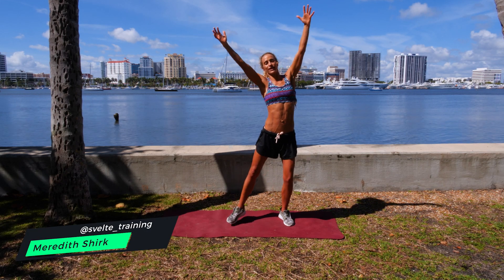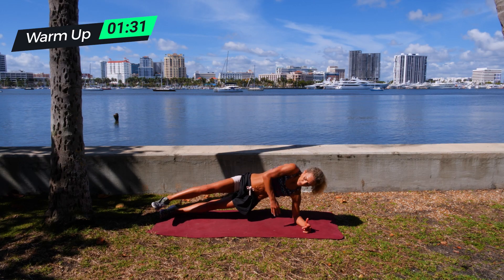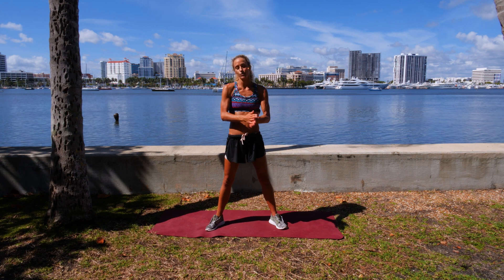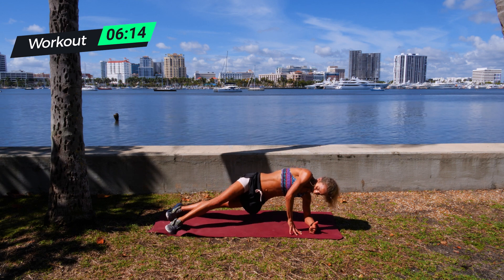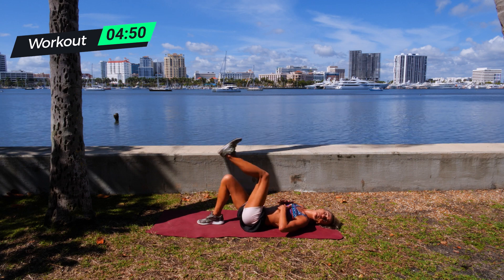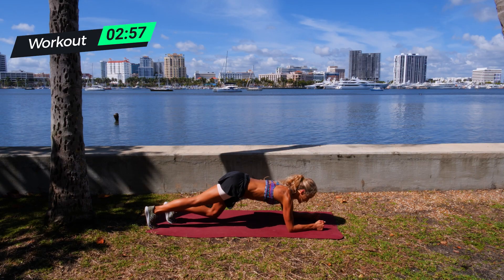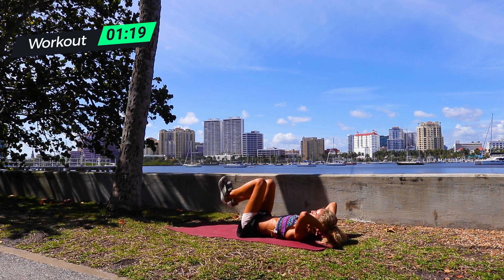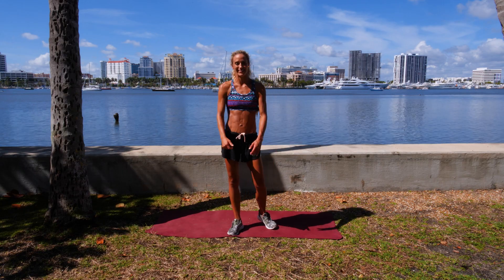Hour Glass Figure Workout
👉 Coach Mere checking in with another brand new workout for you.

We’re starting this week off with a tough and toning Hour-Glass Figure Workout. 💪💪💪⠀

➡️ This workout is all about shaping and tightening your core. Each move is designed to fire up your obliques and strengthen your midsection.

🥰 This workout targets areas we often ignore in exercise, but notice at other times. Like the dreaded “love-handles!” These moves focus on those areas to help tone and lengthen your sides.

It's perfect because this is a quick and effective way to get results. 🏃‍♀️🏃‍♀️🏃‍♀️

⏱ It only takes 10 minutes, so if you don’t have a lot of time, but you want to focus on that hour-glass figure, this workout is great!

Then, I’ll have you do it with me.

Ready?

✅ Workout:⁣⁣⁣⁣⁣⁣⁣⁣⠀⁣⁣⠀⁣⁣⁣⠀
1️⃣ Mountain Climbers
2️⃣ Plank Knee to Elbow
3️⃣ Side Plank Pulse
4️⃣ Lying Heel Taps
5️⃣ Crunch Twist

🏠 These at-home routines are such a great addition to your day. Without being long or inconvenient, you can get a great workout without even leaving your living room.